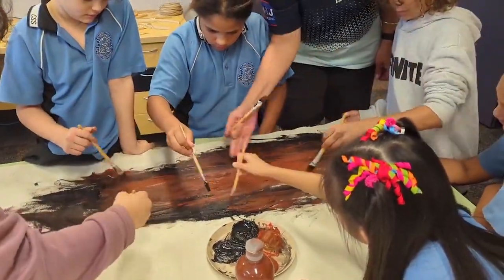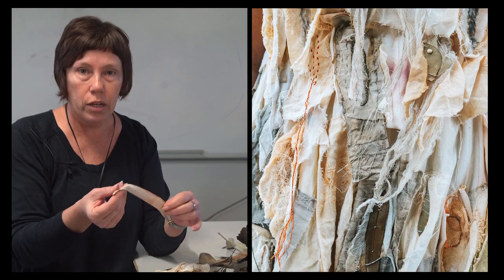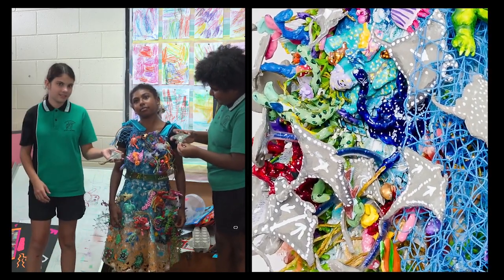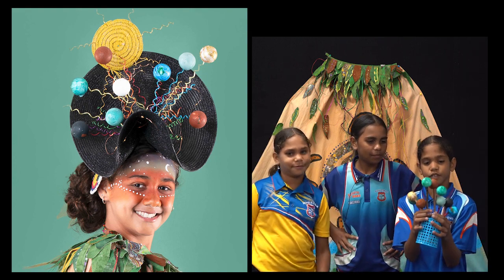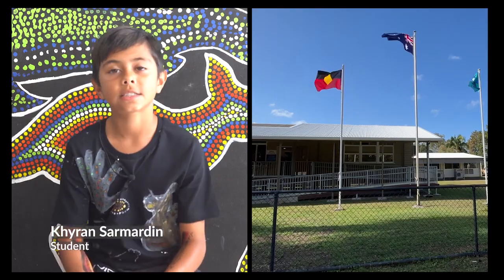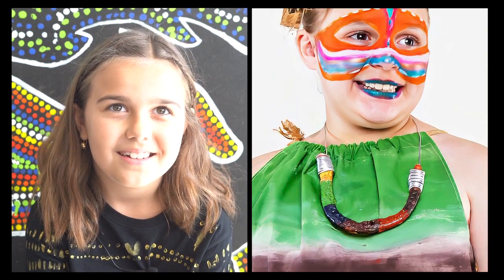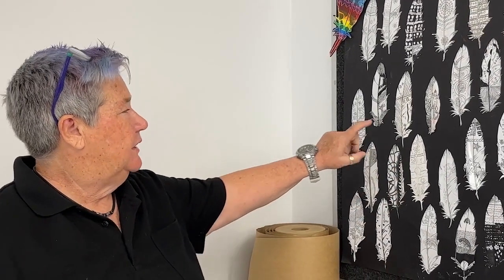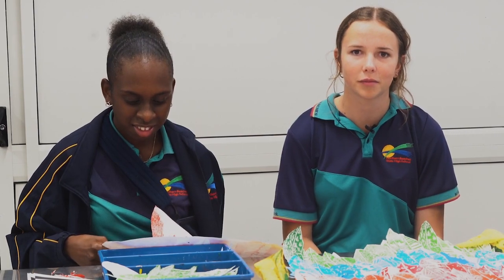People Culture & Country 2023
The Aboriginal and Torres Strait Islander Art Project: People, Culture & Country is an initiative of the Department of Education, North Queensland Region, and is supported by the Department of Education.
The project is also supported by the Regional Arts Development Fund, a partnership between the Queensland Government and the Townsville City Council to support local arts and culture in regional Queensland and the Townsville City Council through its Artist-in-Schools program.